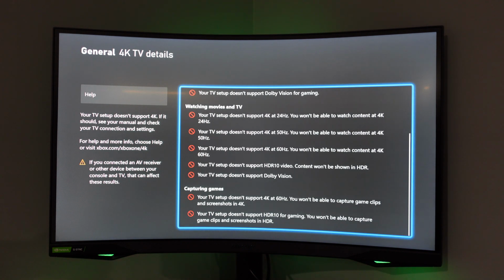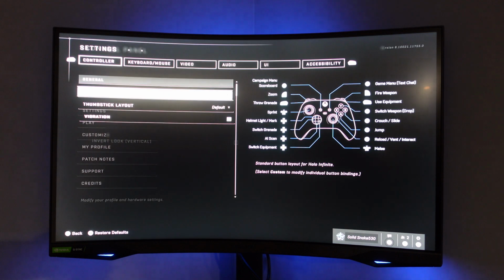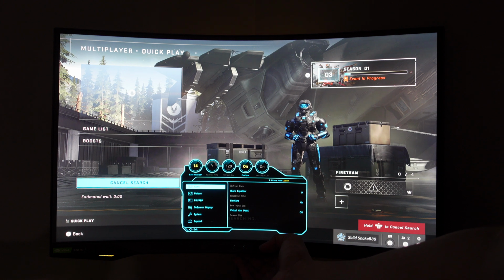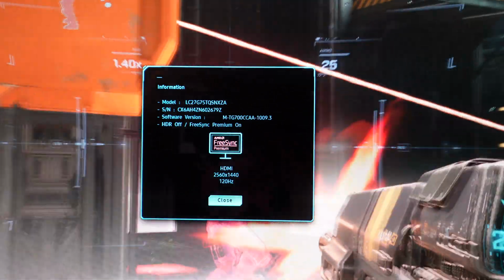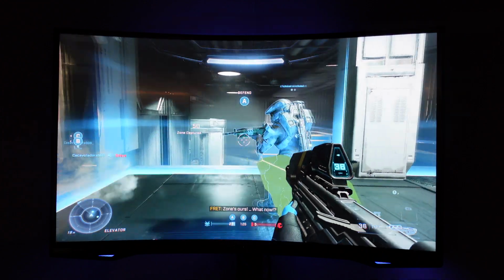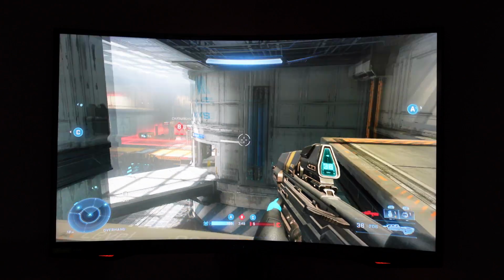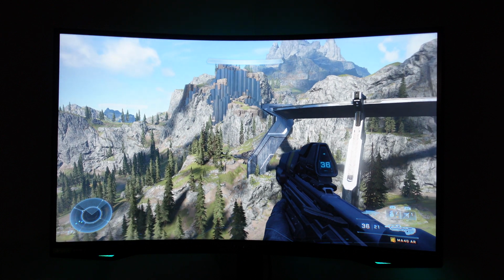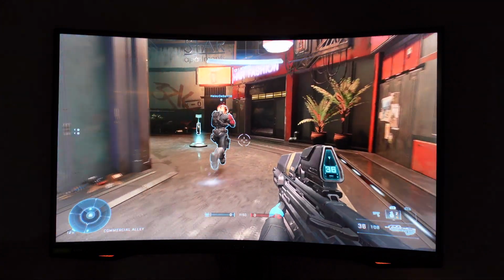Halo Infinite Play at 1440p 120fps | Samsung Odyssey G7